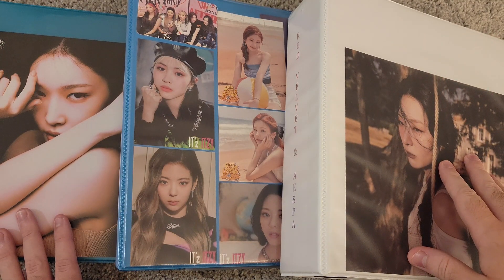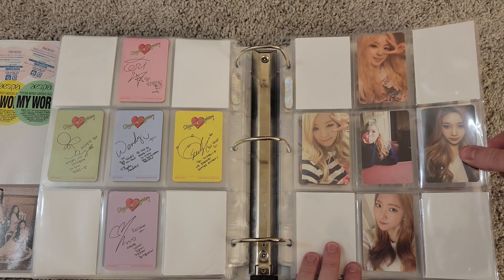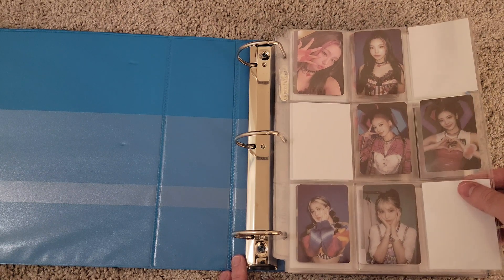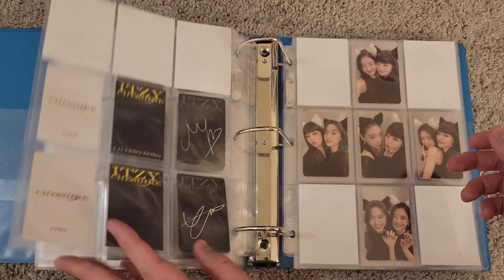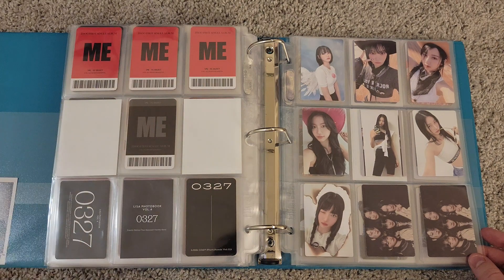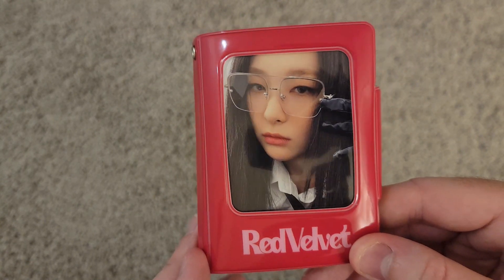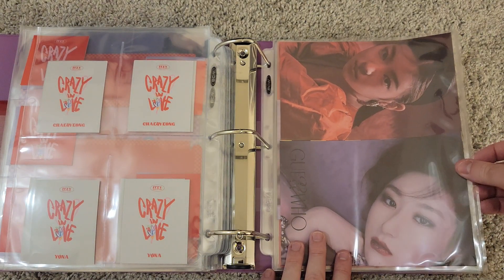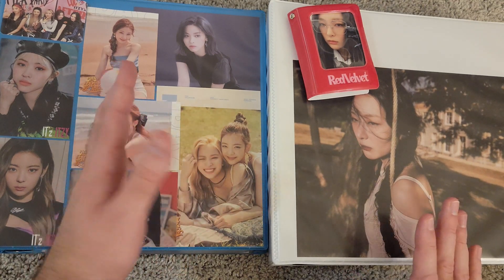Complete Kpop Photocard Collection Flip-Through #1 - Large Inclusions Too - August 2023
Welcome back to another video! I have a bit of a long one today. Wanted to film a starting point video as a point of reference for future photocard videos. I rambled a bit in parts, but I edited it down some. Hope you enjoy the flip-through and my thoughts on how I go about collecting!

Timestamps:
0:00 Intro
1:11 Red Velvet
10:31 aespa
14:41 GOT the Beat
15:23 ITZY
26:23 (G)I-DLE
33:16 Chung Ha
34:43 BLACKPINK
37:49 LE SSERAFIM
38:53 Everglow
39:58 AleXa/KARD
41:31 Red Velvet Collect Book
43:34 Large Inclusions Binder 1
51:25 Large Inclusions Binder 2
58:00 Outro

Peace and love always.